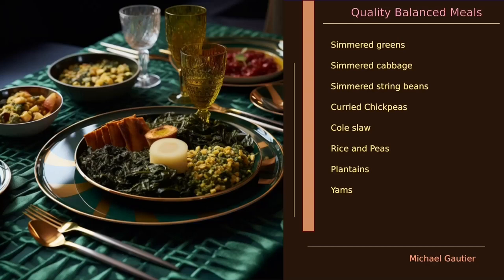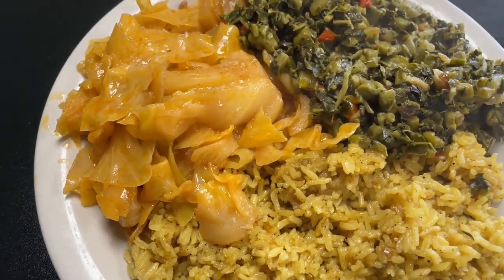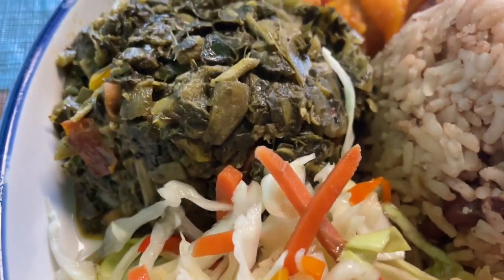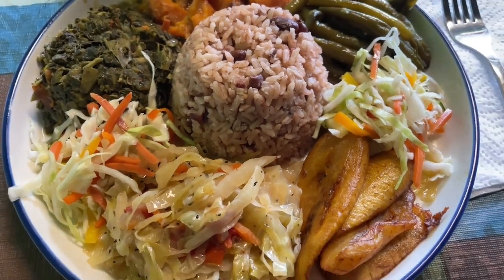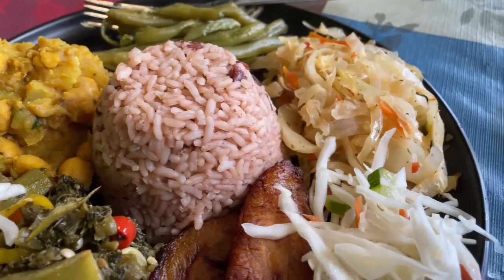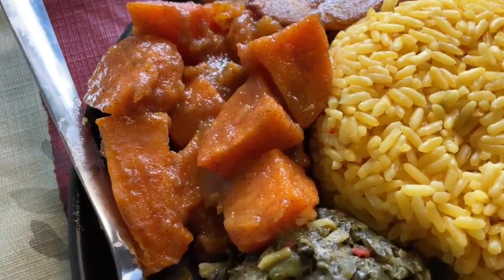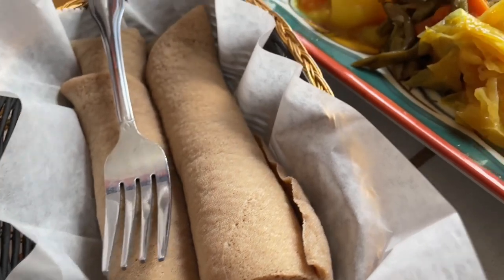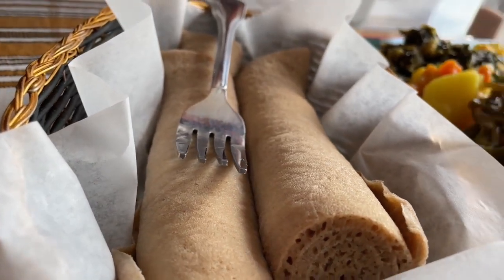What Vegans Eat | Part 1 | Callaloo & Yetsome Beyaynetu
00:00 Start
00:06 Callaloo, Cabbage & Yellow Rice
00:21 Plantains, Cabbage, Slaw, Callaloo, Rice & Peas, Yams, and String Beans
00:54 Curried Chickpeas
01:32 Yetsome Beyaynetu